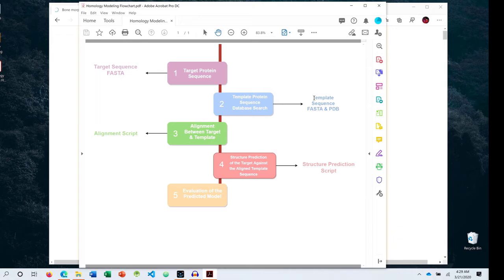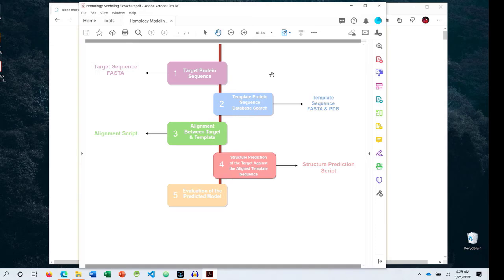Bioinformatics: Modeller | How to utilize Modeller for comparative modeling of a protein | BioCode